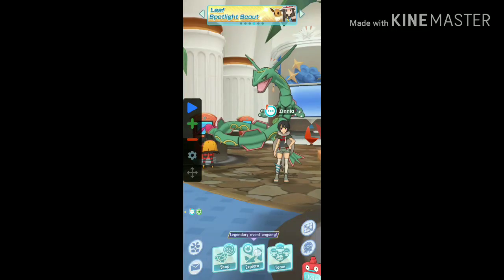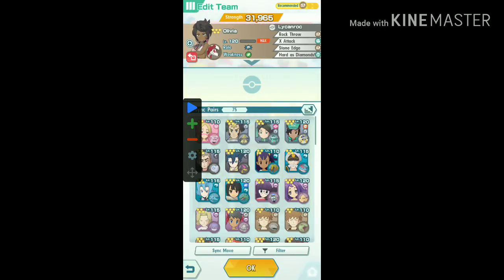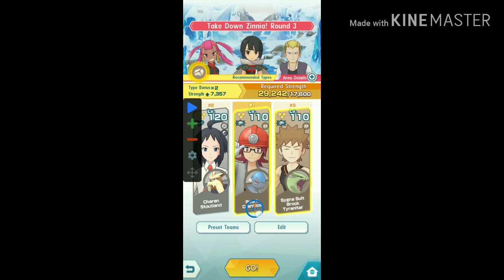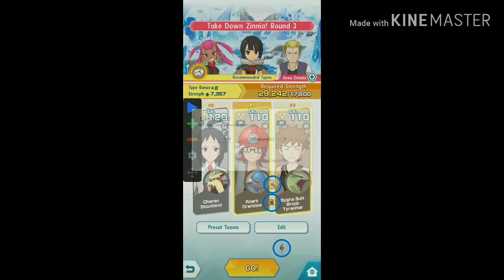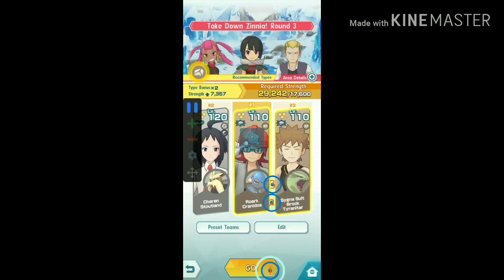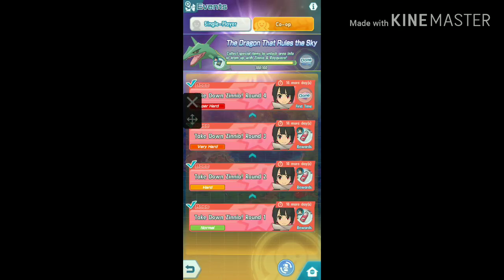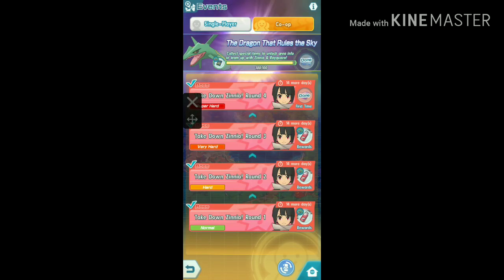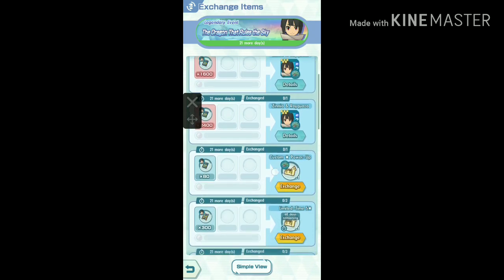Fastest Method to Farm Custom Vouchers For Zinnia with Auto Clicker (Without Olivia & Kuikui)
I would suggest to use this method while you can watch the Phone, not during sleep. Because there is a problem in Co-op, sometimes a message will appear saying, you failed to join party. After that you'll directed to the Home Screen, so auto clicker will continue to run in background and it'll be able to do nothing after that problem.